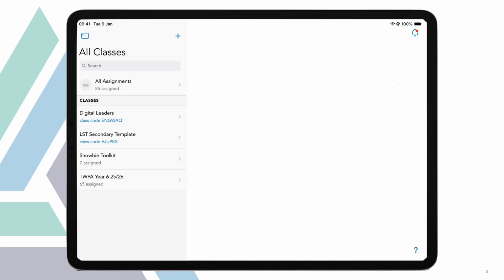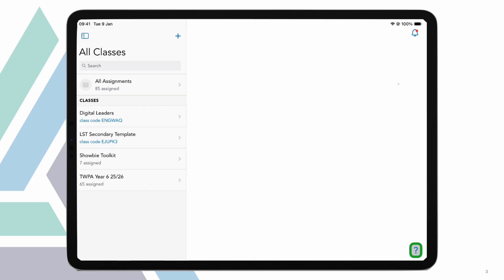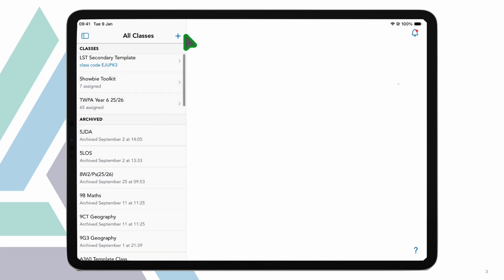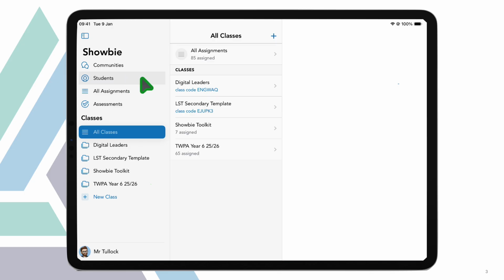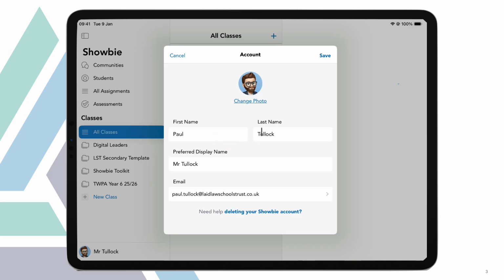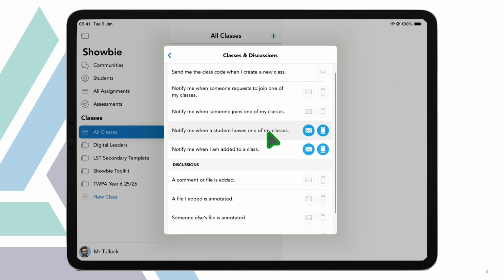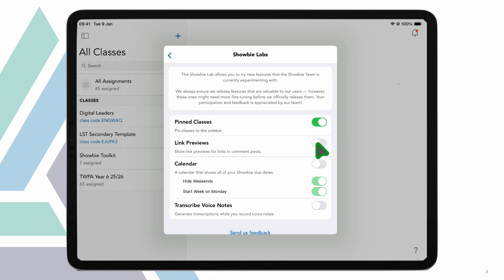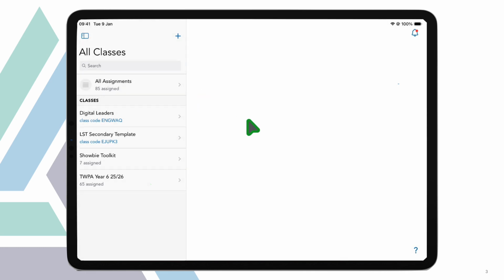Showbie: layout and navigtion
This video looks at the layout and how to navigate Showbie. It explores important features such as display name, notifications and Showbie Labs